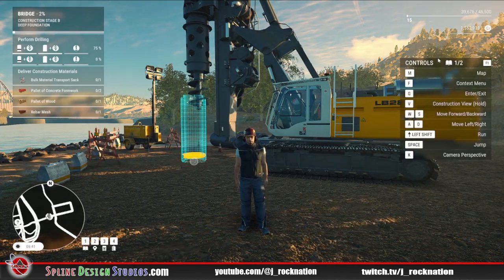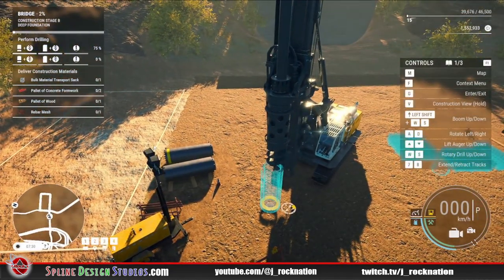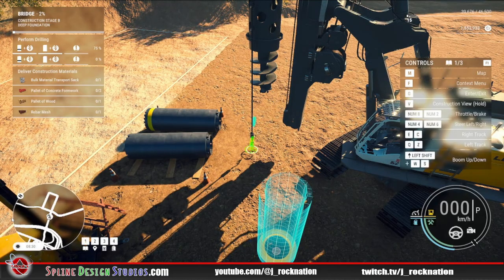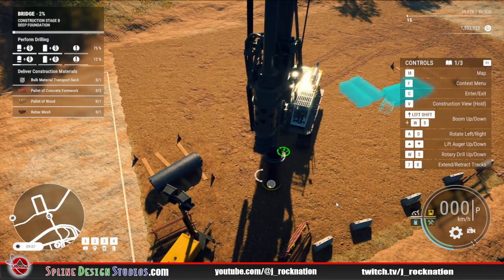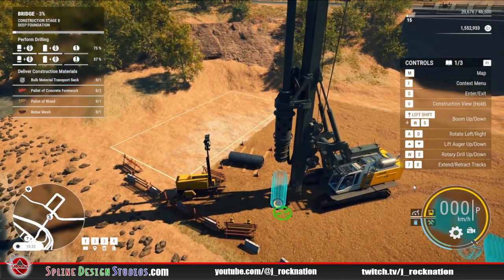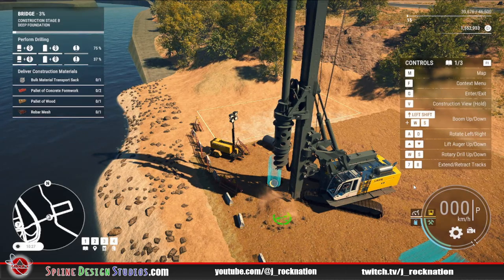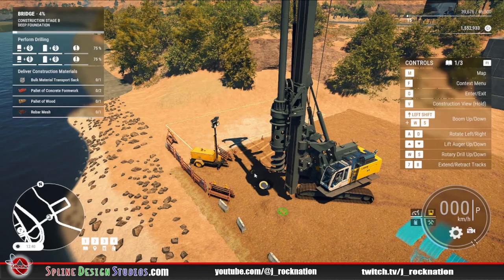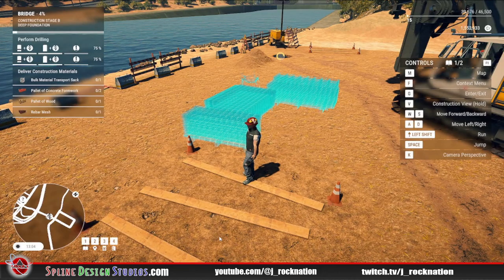Construction Simulator - How to use Liebherr LB28 Drilling Rig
Had a fair amount of trials and errors with the use of this machine!!!  It can be very temperamental, as some of you might have found!!  Hopefully this will help clear some confusion ; )